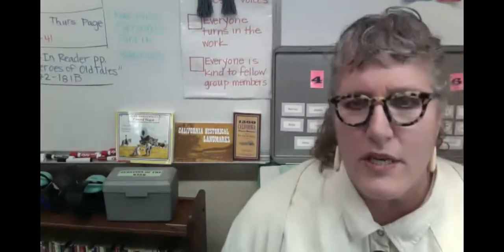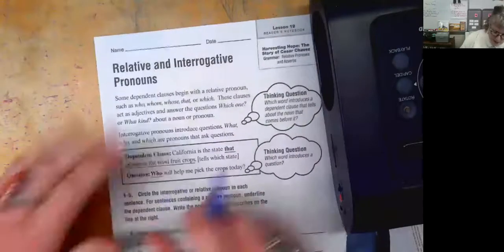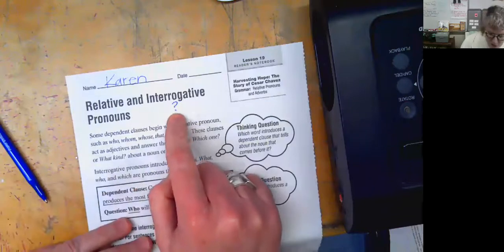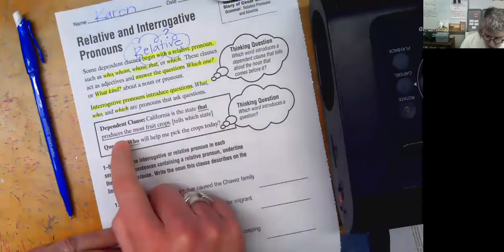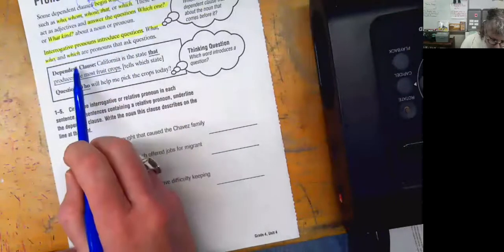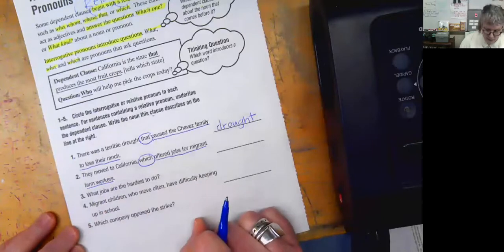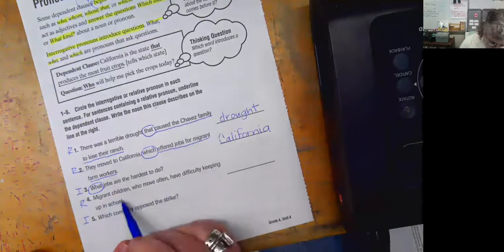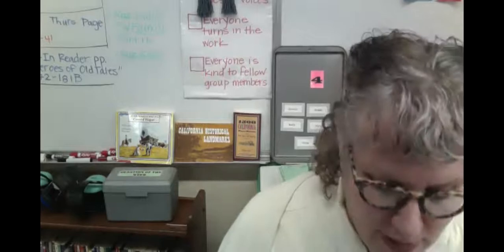Grammar RN page 236 Harvesting Hope: Cesar Chavez